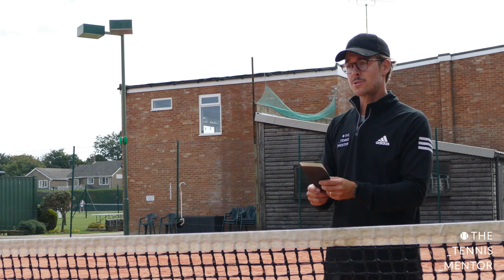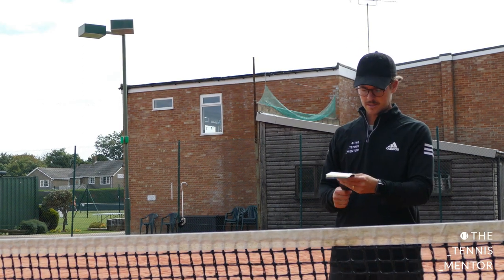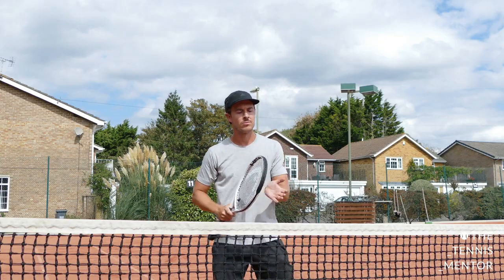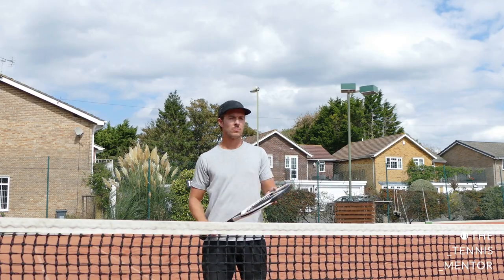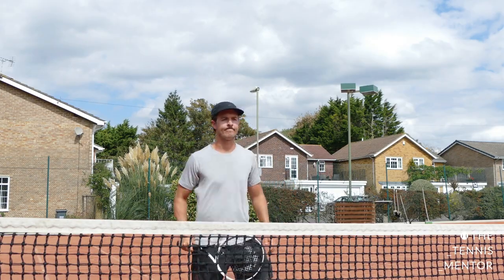11 Tennis Coach Stereotypes (Don't be the last one!)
11 Tennis Coach Stereotypes (a little bit of fun!)

We've all met these tennis coaches at some point in our time on court (I wouldn't suggest being like any of them (although the 'number cruncher' has some good insight... if only he hit more balls!) Whatever you do, don't be the last one!

And let me know if you've come across any others?!

PERSONAL COACHING
If you'd like online coaching from me, I now offer TECHNICAL ANALYSIS for just $15 per video! Just record the shot you'd like me to look at and upload through the link below and receive video feedback within a few days!